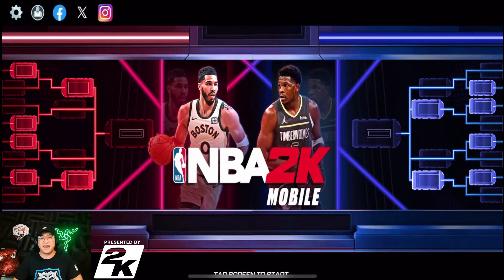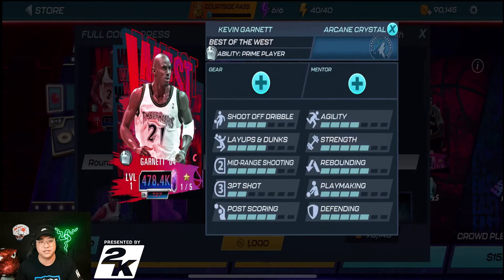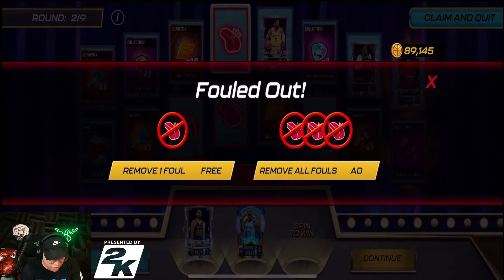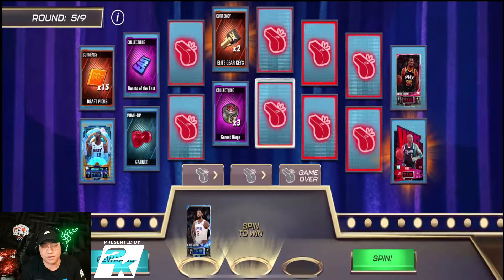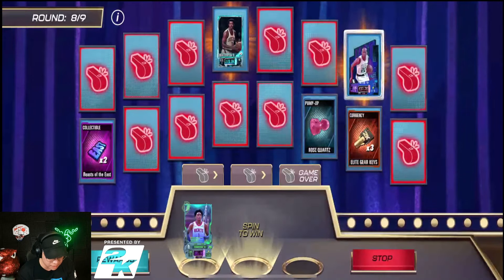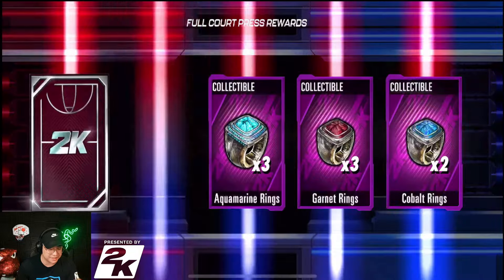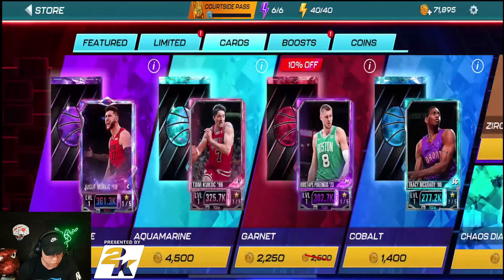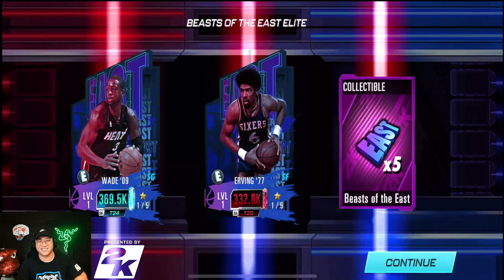NEW FULL COURT PRESS PACK OPEING! NBA 2K MOBILE Two Arcane Crystal Player Pulls!!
Thanks